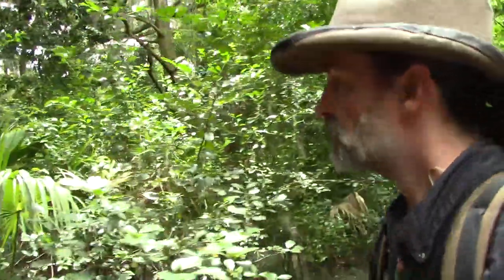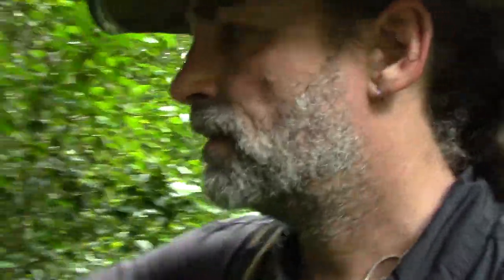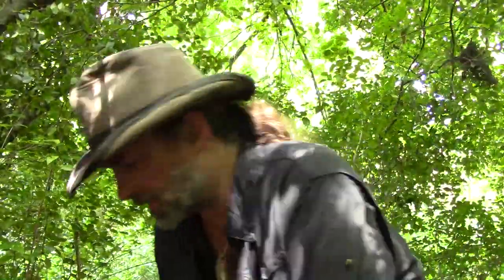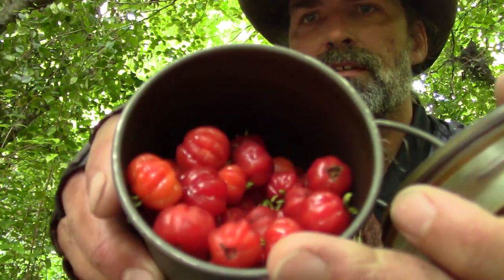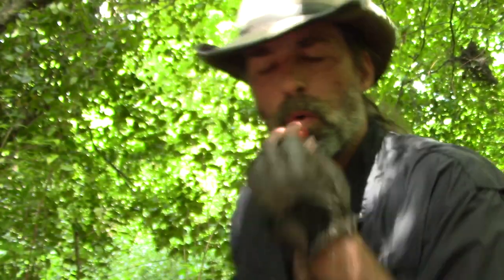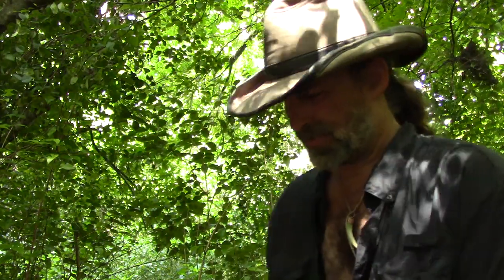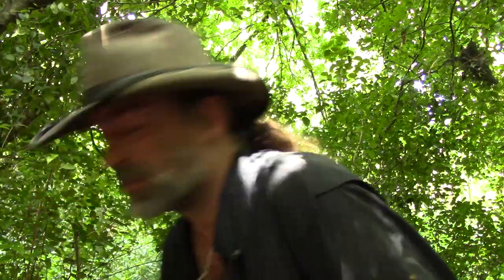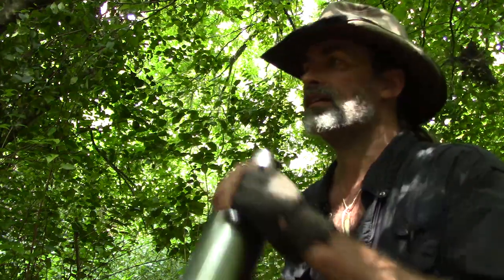Exotic Cherries in Florida "Surinam Cherries"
Surinam Cherries ( Eugenia uniflora ) are an acquired taste. You ether like them or you don't. They vary between bitter sour to super sweet to straight up fermented on the stem. I love them, I think they have a exotic citrus flavor and after a few you start wanting more. This harvest only lasts a few days after picking so eat them fast. These plants are Invasive, they come from the eastern coasts of South America. They aren't really a cherry as those are classified as a "Fruit" but are technically a "Berry".

JUNGLE JAY ADVENTURES ® is a Registered Trademark U.S. Serial Number: 88408169